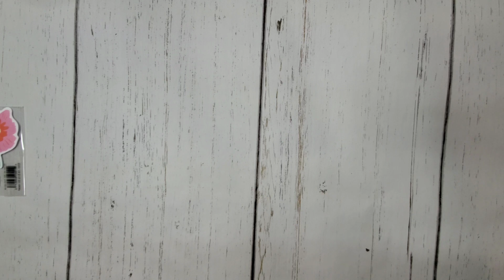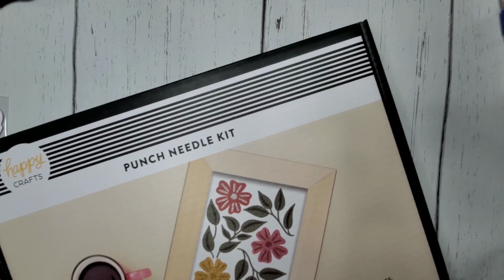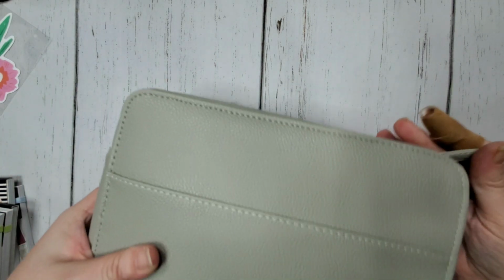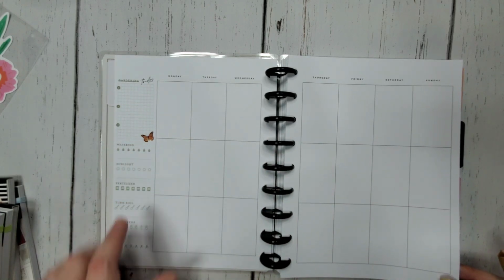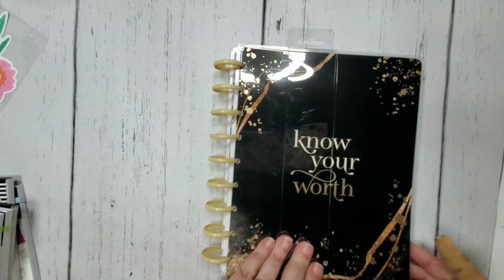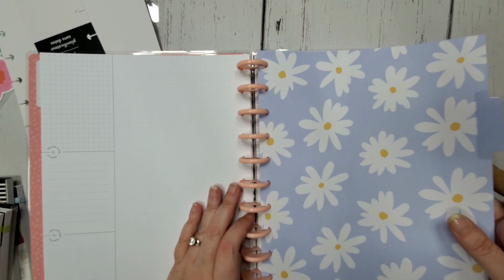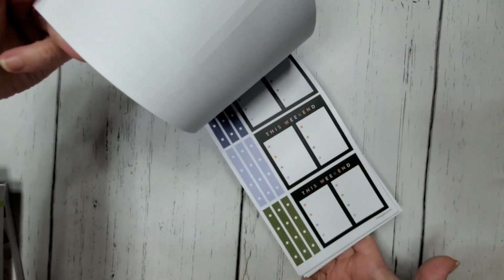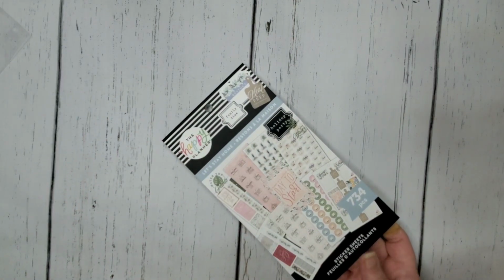Happy Crafts & Winter Release Pt. 1 | Happy Mail | The Happy Planner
In this video we're looking at some of the new Hapoy Crafts that Happy Planner recently launched as well as the first half of my Happy Planner 2021 winter release. I'm super excited to look at all this new stuff! Happy Planning!